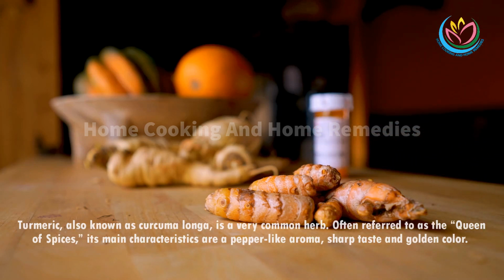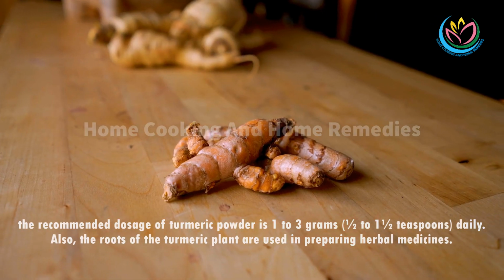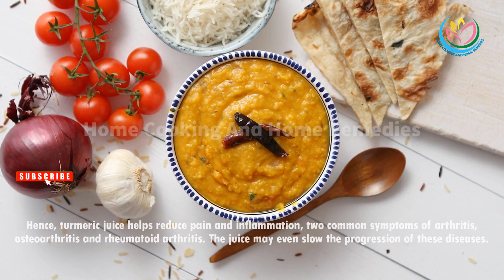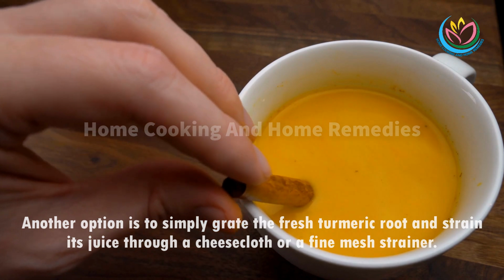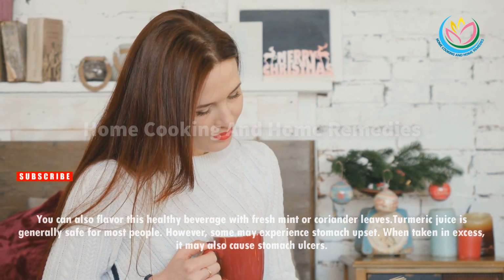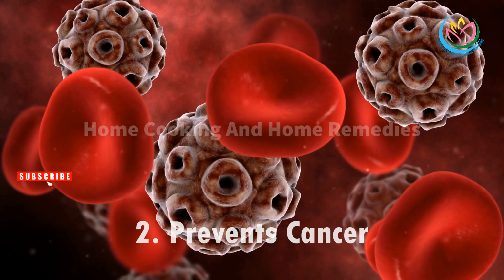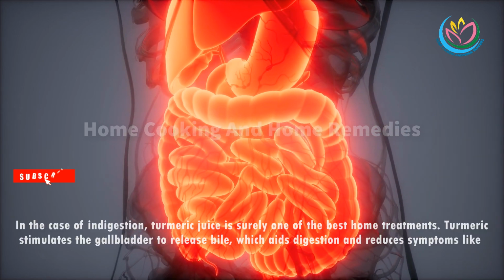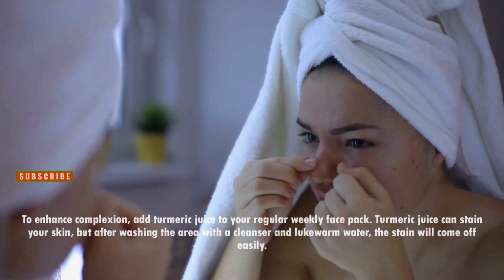Heal Your Bones and Joints With These 3 Ingredients recipe!!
Heal Your Bones and Joints With These 3 Ingredients recipes!!